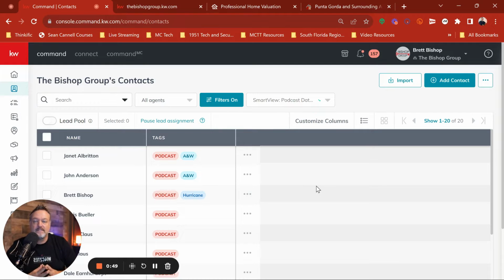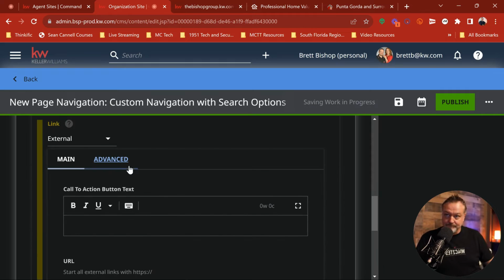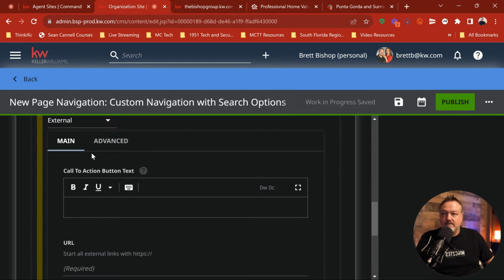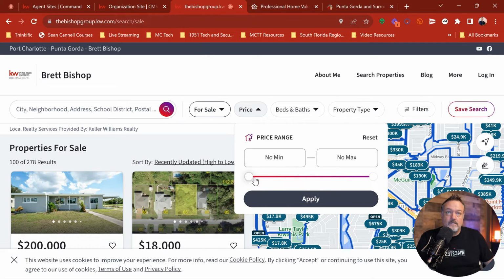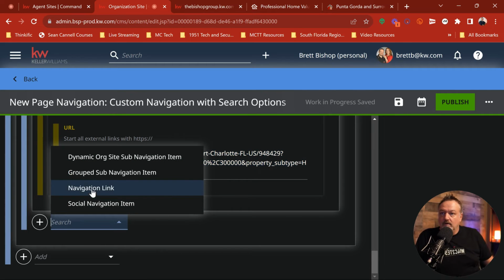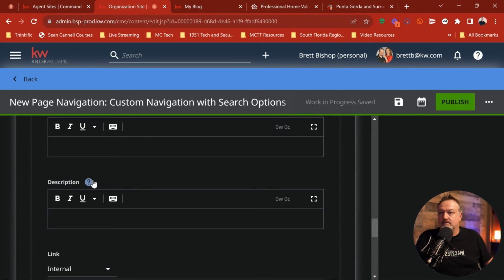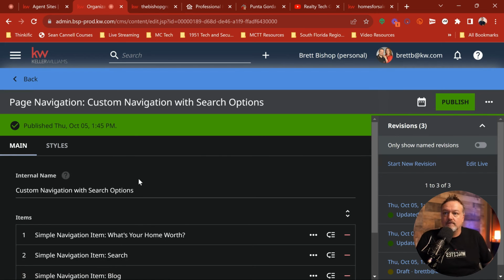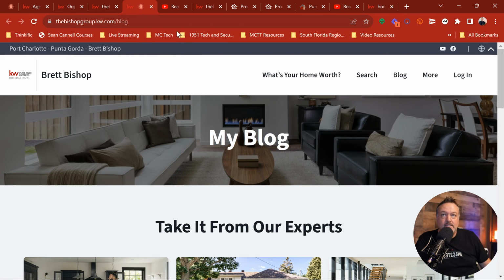How To Create Custom Navigation Menus in the New KW Sites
Thanks to a great video from @KWTechwithMike, we learned that we can create custom navigation fairly easily in the new KW website administration tool. This video expands on that to show you how to link to a home valuation tool, create one-click search options for city and price point, and link to YouTube videos.